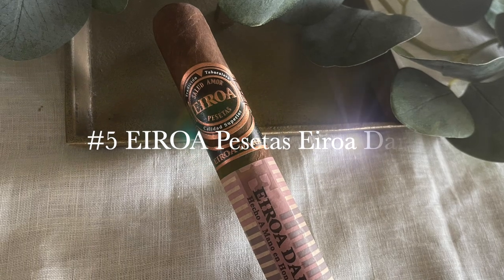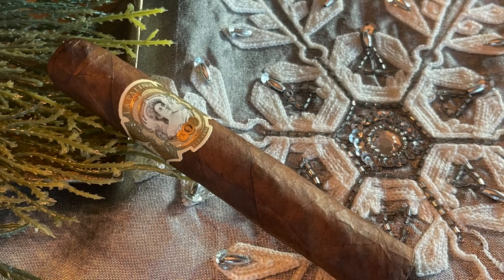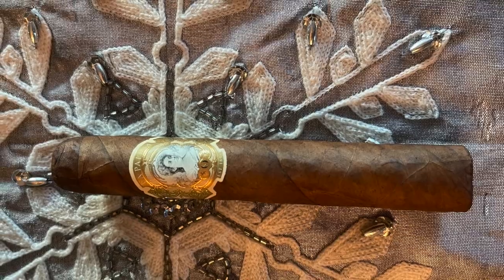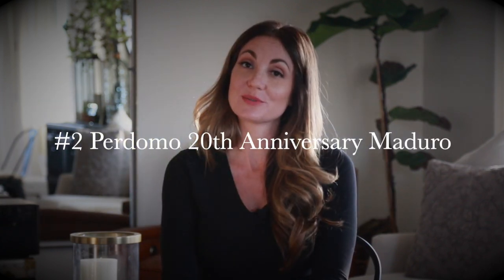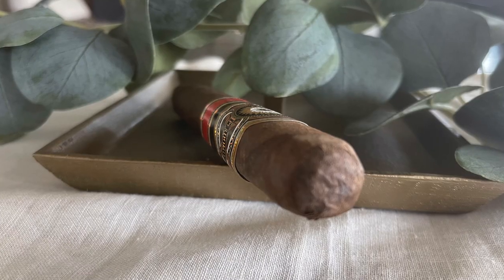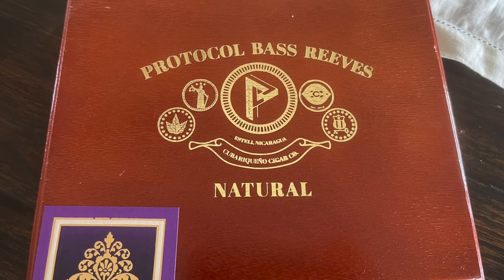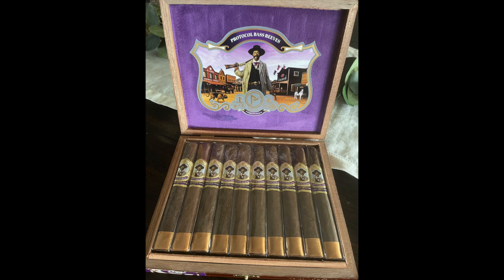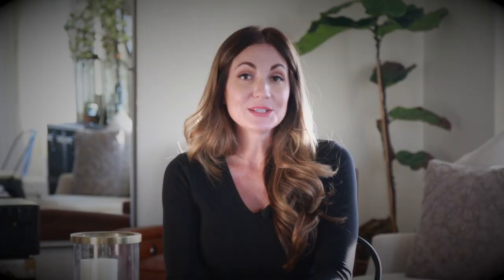Sunday Top 5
Check out this Sunday's Top 5 picks from my humidor to yours! Stay blessed!